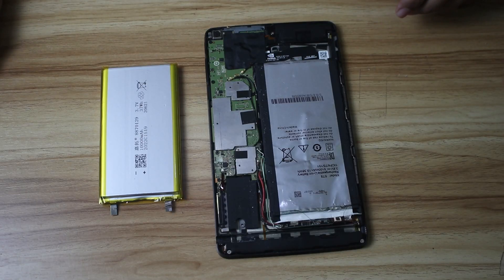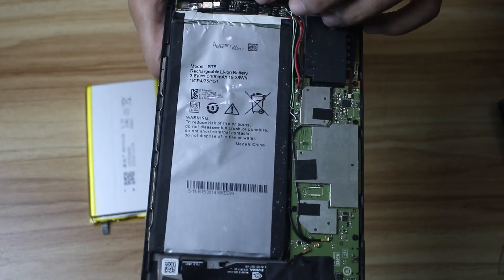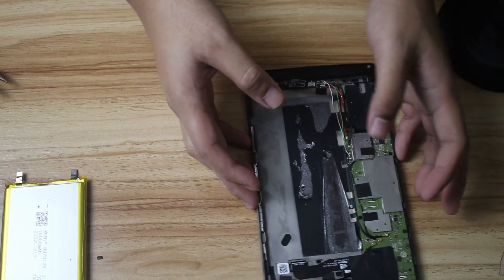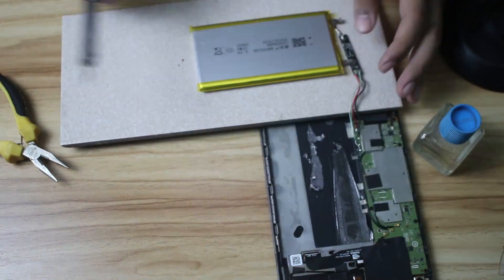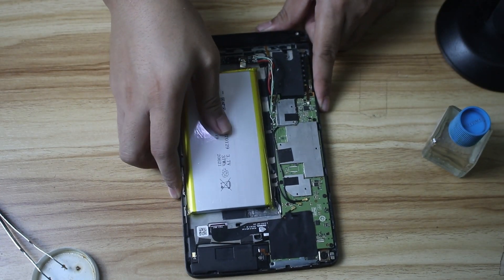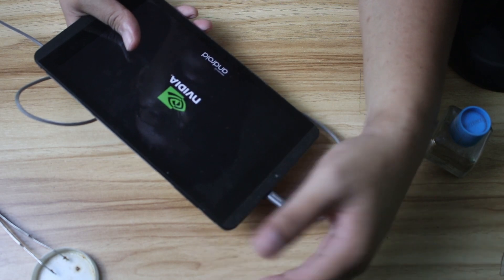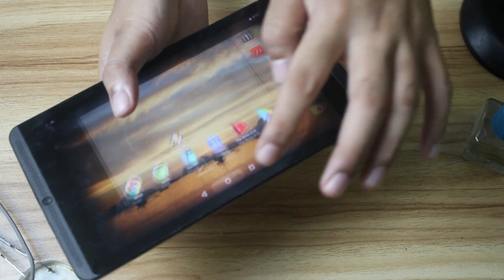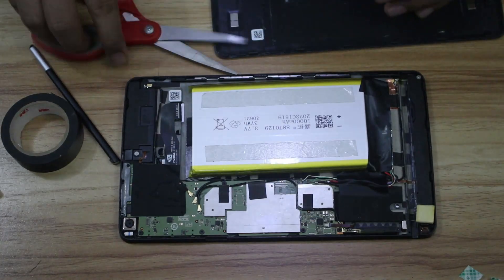I replaced my tablet's battery with a powerbank battery... Will it work?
My old NVIDIA Shield tablet won't turn on anymore so I decided to replace its battery. I didn't use the same type of battery but instead used one that is commonly found in powerbanks to make the tablet last longer. In this video, we will explore how to replace a device's battery with one that has a different specifications.